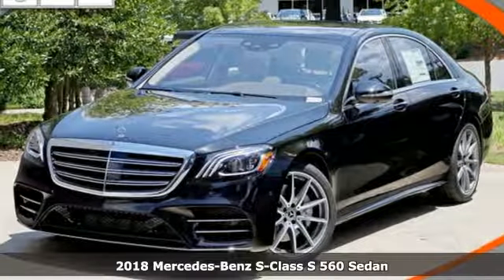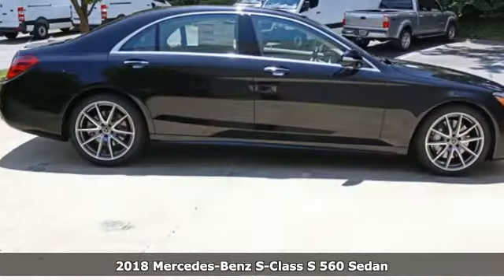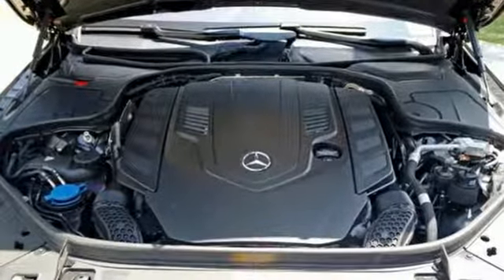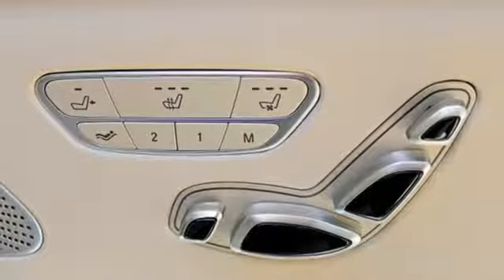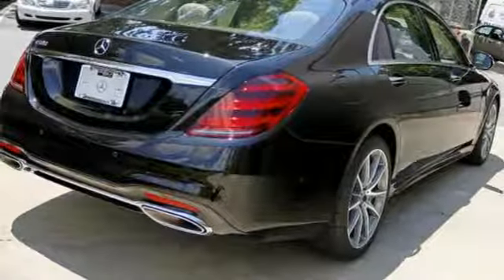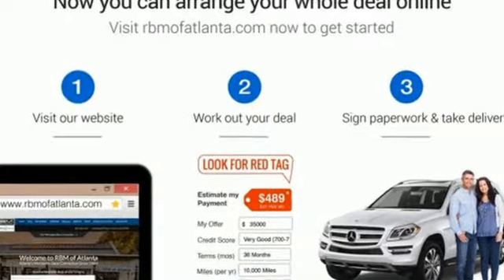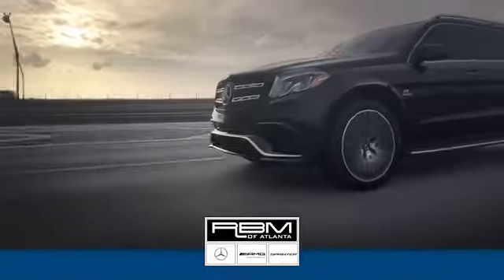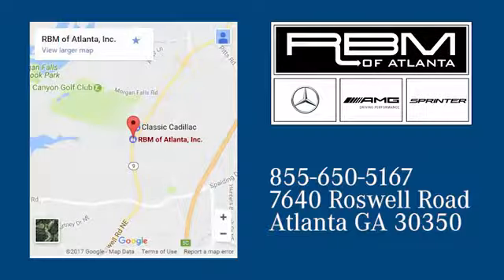New 2018 Mercedes-Benz S-Class Atlanta GA Sandy Springs, GA M33109 - SOLD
Year: 2018
Make: Mercedes-Benz
Model: S-Class
Trim: S 560
Engine: 8 Cyl. 4.0 L
Transmission: Automatic
Color: Obsidian Black Metallic
Interior: Silk Beige/Espresso Brown
Stock #: M33109
VIN: WDDUG8DB9JA420106
WHEELS: 20 TWIN 5-SPOKE -inc: Tires: 20 High-Performance, WHEEL LOCKS, WARMTH & COMFORT PACKAGE -inc: Power Rear Seats, Rear Memory Seats, Heated Rear Armrests, Warmth & Comfort Package (P69), Heated Steering Wheel, 3-Spoke Wood & Leather Steering Wheel, touch control buttons, Rear Variable Heated Seats, Heated Front Armrests, Heated & Active Ventilated Rear Seats, TIRES: 20 HIGH-PERFORMANCE, SILK BEIGE/ESPRESSO BROWN, NAPPA LEATHER UPHOLSTERY, REAR SEATBELT AIRBAGS FOR OUTBOARD SEATS -inc: Outboard Rear Seatbelt Airbags, Rear PRESAFE Belt Buckles, PRESAFE Rear Package, REAR SEAT PACKAGE -inc: Electrically Adjustable Right-Rear Footrest, passenger seat additional forward movement, Chauffeur Package Rear, 4-Zone Climate Control, EASY-ADJUST Headrests, PREMIUM PACKAGE -inc: Power Rear-Window Sunshades, Multicontour Front Seats w/Massage Feature, KEYLESS GO, KEYLESS GO Comfort Package, Heated & Ventilated Front Seats, Parking Pilot w/Surround View System, Surround View Camera, HANDS-FREE ACCESS, Front Variable Heated Seats, PORCELAIN HEADLINER, OBSIDIAN BLACK METALLIC. This Mercedes-Benz S-Class has a strong Twin Turbo Premium Unleaded V-8 4.0 L/243 engine powering this Automatic transmission.*This Mercedes-Benz S-Class S 560 Has Everything You Want *DRIVER ASSISTANCE PACKAGE -inc: Speed Limit Assist, Driver Assistance Package (23P), Automatic Speed Takeover, Extended Restart by Stop & Go, Active Lane Change Assist, Active Distance Assist DISTRONIC, Route Based Speed Adaptation, Active Steering Assist, AMG LINE EXTERIOR -inc: AMG Line Exterior (772), Sport Package Code , Valet Function, Urethane Gear Shift Knob, Turn-By-Turn Navigation Directions, Trunk/Hatch Auto-Latch, Trip Computer, Transmission: 9G-TRONIC Automatic, Transmission w/Driver Selectable Mode, Sequential Shift Control w/Steering Wheel Controls and Oil Cooler, Tire Specific Low Tire Pressure Warning, Systems Monitor, Streaming Audio, Smartphone Integration, SiriusXM Satellite Radio -inc: HD radio service highly limited in Canada, Side Impact Beams, Remote Releases -Inc: Power Cargo Access, Remote Keyless Entry w/Integrated Key Transmitter, 4 Door Curb/Courtesy, Illuminated Entry, Illuminated Ignition Switch and Panic Button, Redundant Digital Speedometer, Rear-Wheel Drive, Rear Fog Lamps.* Visit Us Today *Come in for a quick visit at RBM of Atlanta, 7640 Roswell Road, Atlanta, GA 30350 to claim your Mercedes-Benz S-Class!

Address:
7640 Roswell Road